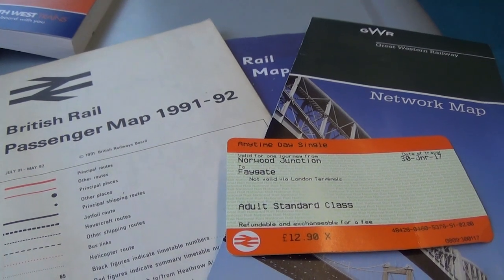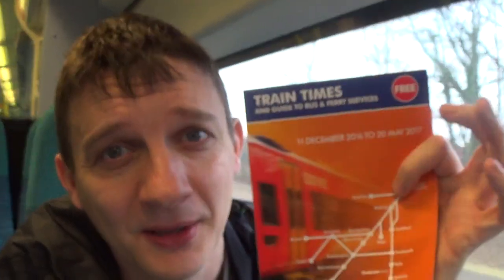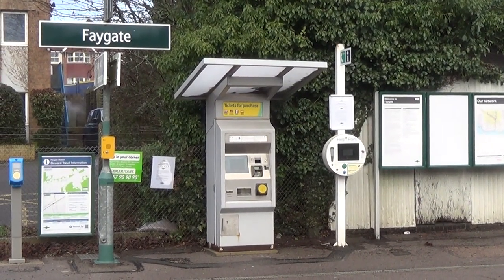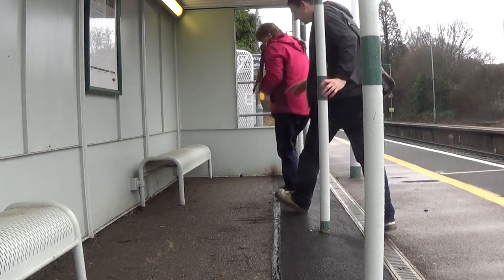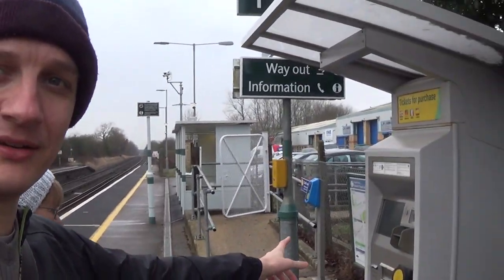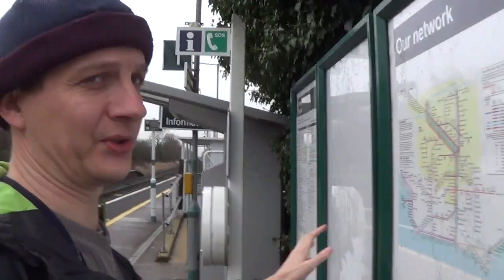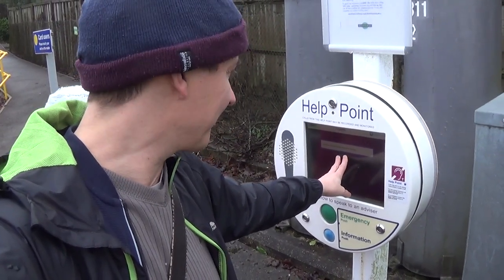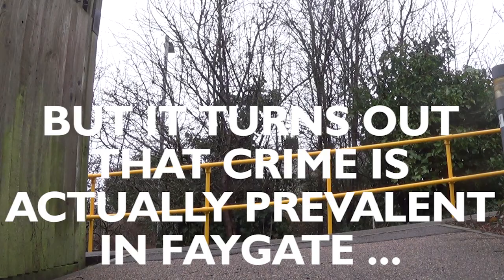Faygate - Least Used Station in West Sussex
It's Number Six in the series of 'Least Used', where the Police show up at the end! Yup, it was time to go Faygate, West Sussex, where Geoff brings a family member along, and there's tea-a-plenty ...

The ORR statistics which you can download to see passengers usage for yourself, is